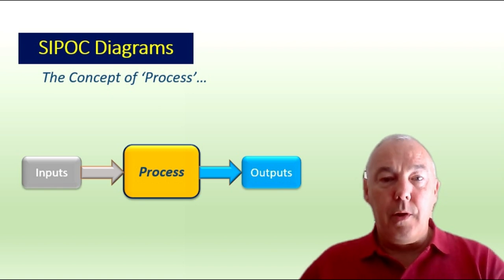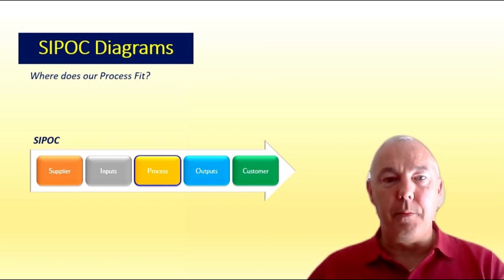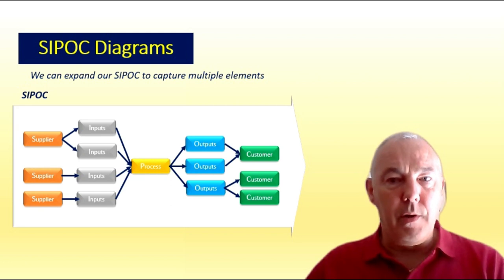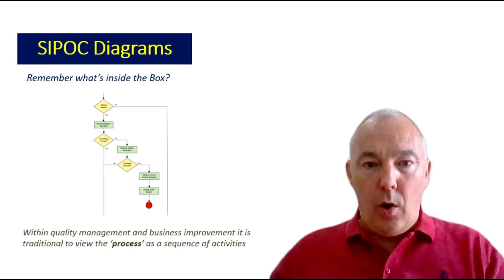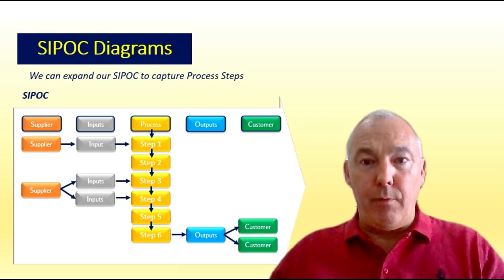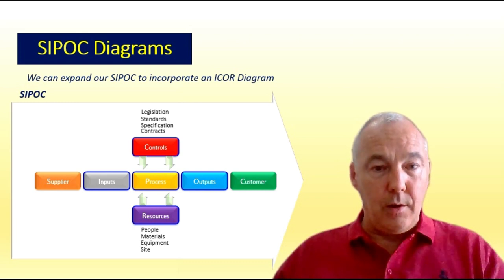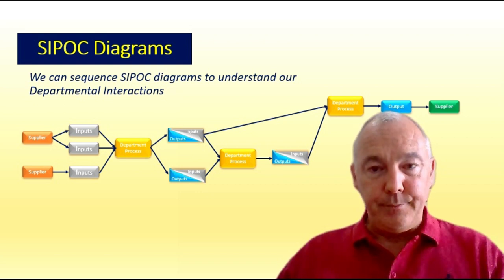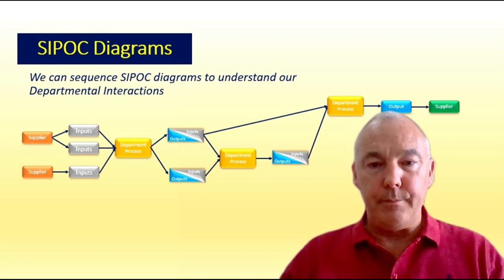SIPOC Diagrams - Expert advice and tips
From SIPOC Diagram beginner to expert. Discover the basics of what a SIPOC is, and what they are for before learning practical ways to develop a range of different types of SIPOC Diagrams, able to suit the most varied of business situations and needs. Hear the tips and tricks on how to get the most from the methodology from an experienced practitioner with over 30 years of Business Improvement experience.

0:02 Introduction
2:26 The Concept of the 'Process'
4:09 The basic logic of the 'SIPOC Diagram'
6:02 Adding multi-element complexity to your SIPOC
7:42 The Concept of the 'Process Flow Chart'
9:11 Integrating Process Flow into your SIPOC
11:40 Integrating 'ICOR Diagram' logic into your SIPOC
14:13 Sequencing multiple SIPOC Diagrams
17:26 Summary of SIPOC Diagram logic and benefits